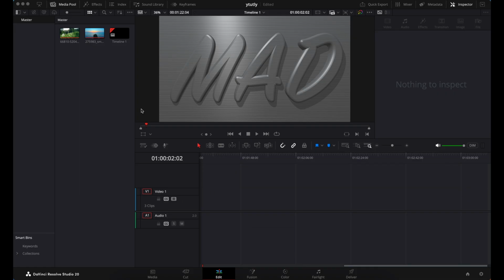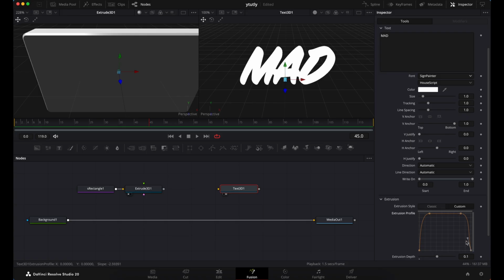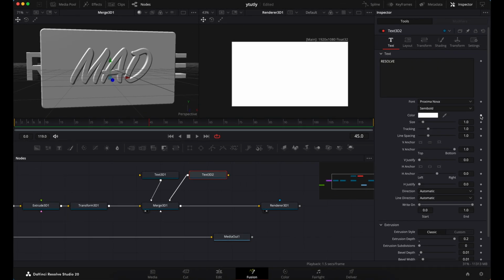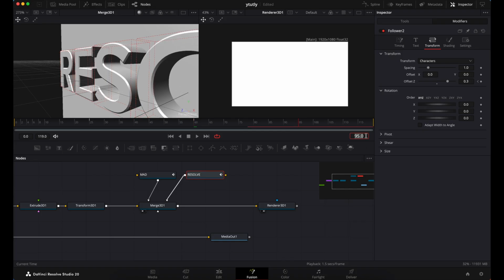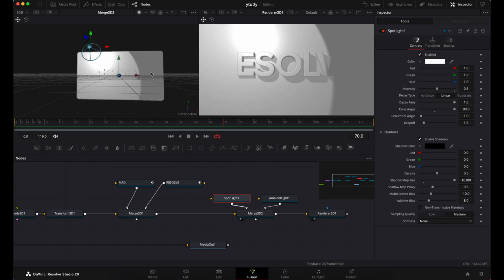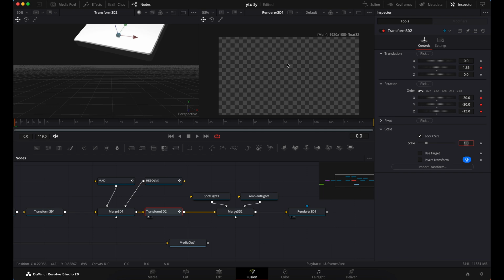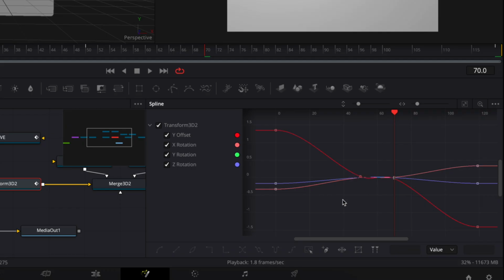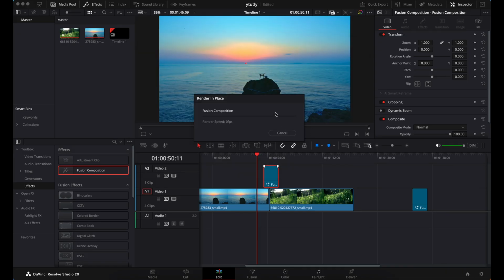Simple 3D Stinger | Davinci Resolve | Step by Step Guide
On this one, I went with a simple 3D Stinger using some simple nodes - sRectangle, Transform, Transform3D, Extrude 3D, Spotlight, Ambient Light and Renderer 3D nodes. Well coupled with Merge nodes (2D and 3D).

I took my time to go through the process explaining why I use each node and showing the results. The interesting things that with the exact same nodes, you can create way more complex stingers.

I am open to video suggestions as we go on this together.

TImestamp
00:00 Intro
00:18 Creating the 3D Stinger
26:41 Rendering and Using the Stinger on the Edit Page